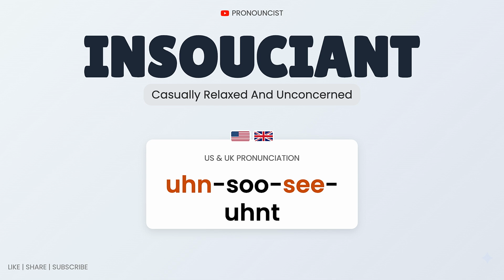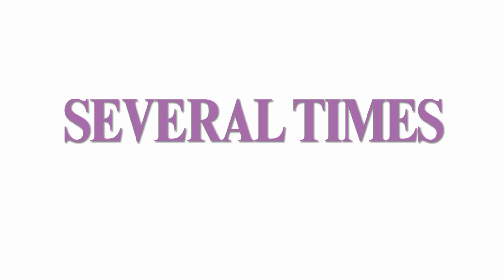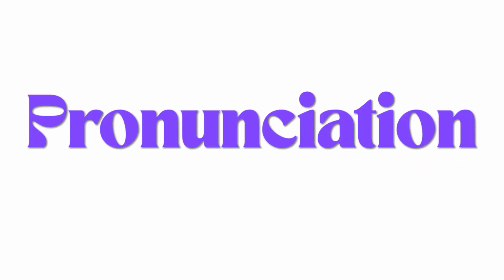How to pronounce INSOUCIANT in British & American accent || Learn with syllables 🇺🇸🇬🇧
Learn how to pronounce "INSOUCIANT" correctly in English 🇺🇸🇬🇧.

In this video, we break down the pronunciation step by step so you can clearly understand how to say INSOUCIANT in both American and British accents.